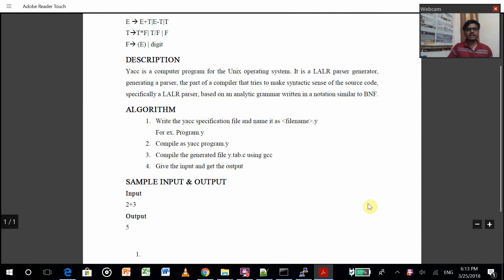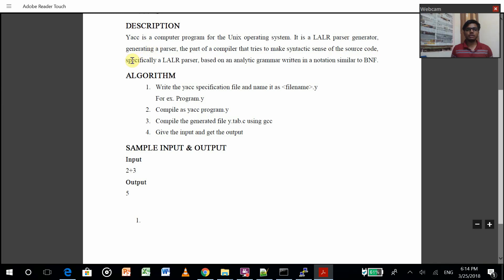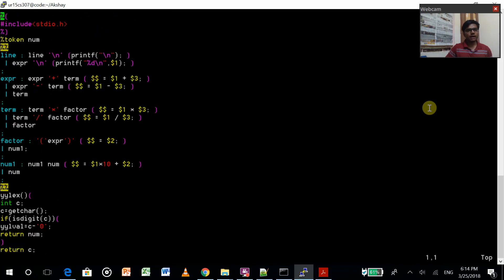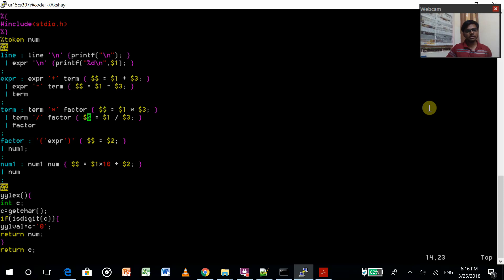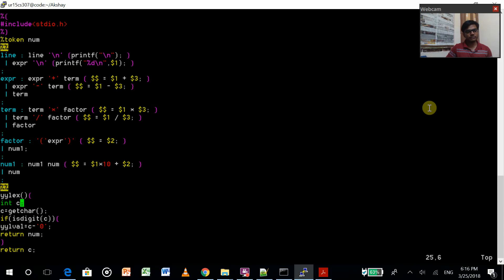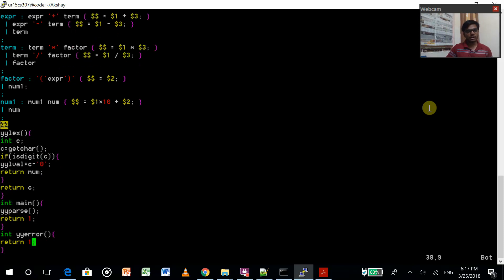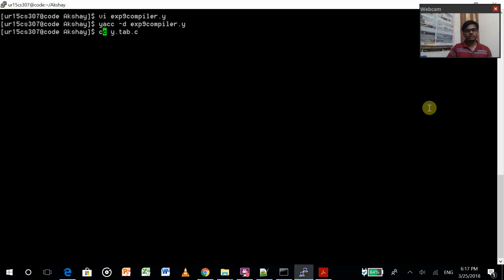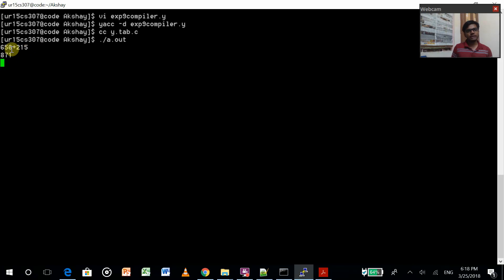YACC Program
Compiler Lab 9